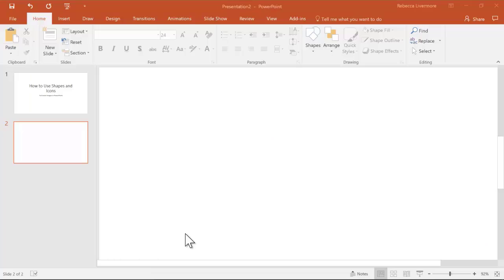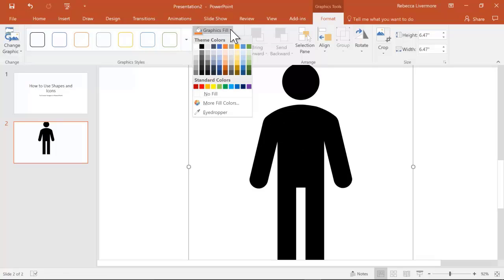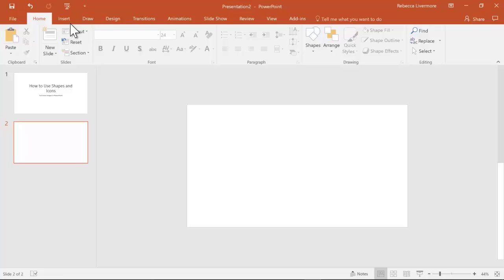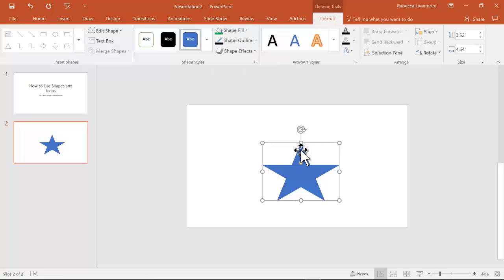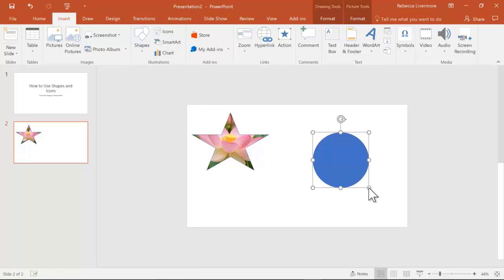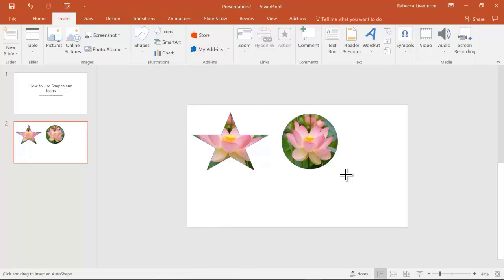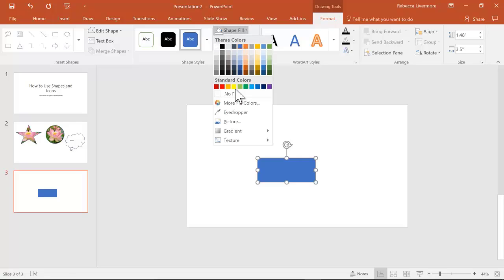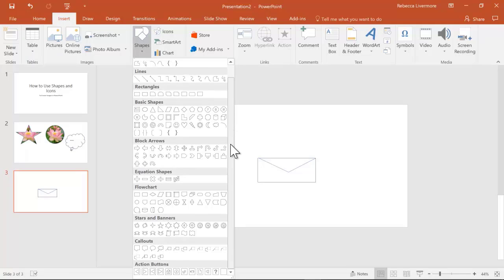Getting Started with Shapes and Icons in PowerPoint | PowerPoint for Beginners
If you are new to PowerPoint, this video will help you get started with shapes and icons in PowerPoint. It’s a brief overview that will show you where to find shapes and icons in PowerPoint, as well as giving you a basic idea of how to work with them.